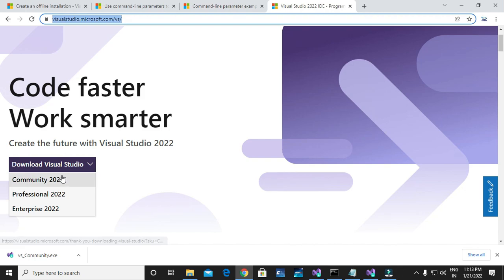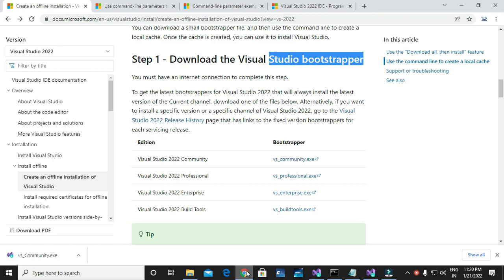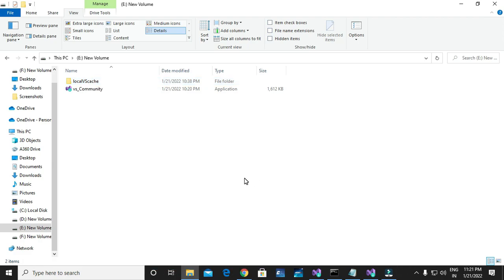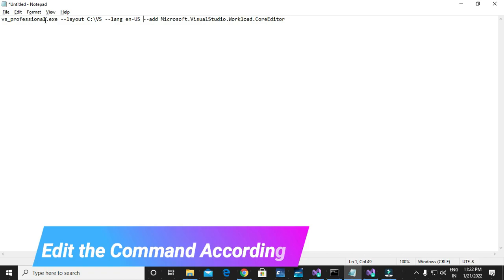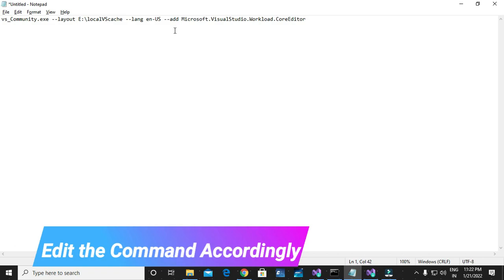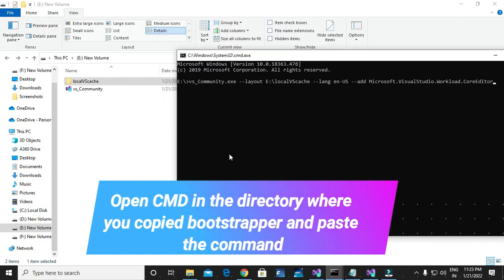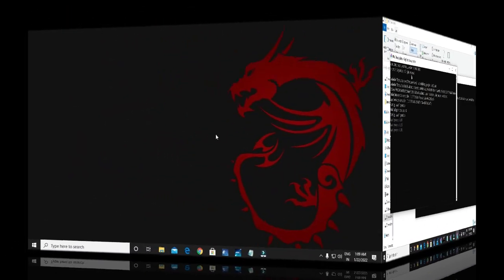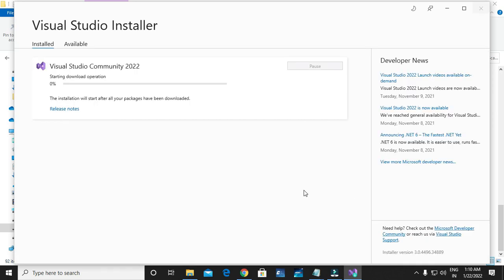How to Install Visual Studio 2022 | Create Offline Installer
In this video we will see visual studio installation windows 10 or visual studio offline installer or how to download and install visual studio in windows 10 or how to download and install visual studio for windows 10 or more precisely how to download and install visual studio 2022 in windows 10 , how to download and install visual studio 2022 for windows 10. you can follow this video for how to install visual studio for windows 10 how to install visual studio in windows 10  or more precisely how to install visual studio 2022 for windows , how to install visual studio 2022 in windows 10 as well . for visual studio installation there are basically two methods online and offline. In this video we will see visual studio offline installation in depth or how to create visual studio offline installer this method shows for precisely 2022 version but this can be applied in visual studio 2017 offline installer or visual studio 2019 offline installer as well. This video also shows how to download visual studio or visual studio download guide and after that how to install visual studio 2022 or broadly how to install visual studio. Microsoft Visual Studio is an integrated development environment from Microsoft. It is used to develop computer programs, as well as websites, web apps, web services and mobile apps. Visual Studio includes a code editor supporting IntelliSense (the code completion component) as well as code refactoring. The integrated debugger works both as a source-level debugger and a machine-level debugger. Other built-in tools include a code profiler, designer for building GUI applications, web designer, class designer, and database schema designer. It accepts plug-ins that expand the functionality at almost every level—including adding support for source control systems (like Subversion and Git) and adding new toolsets like editors and visual designers for domain-specific languages or toolsets for other aspects of the software development lifecycle (like the Azure DevOps client: Team Explorer).
Visual Studio 2022 features:
1. Visual Studio 2022 is 64-bit.
2. Visual Studio 2022 Find in Files is faster.
3. Visual Studio 2022 makes it easy to Build modern apps.
4. Visual Studio 2022 has Better dev tools for C++ and .NET, and Hot Reload
5. Visual Studio 2022 include Updates for Blazor & Razor editors + Hot Reload for ASP.NET
6. Visual Studio 2022 has Multi-repo support with Git in the IDE